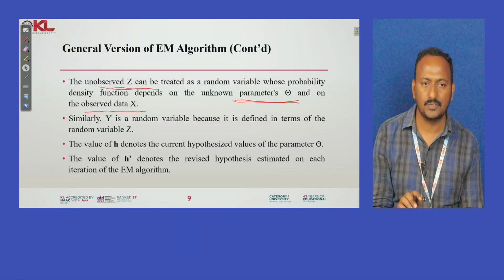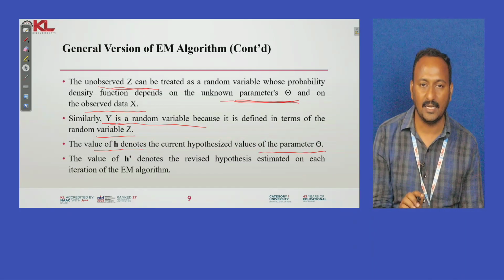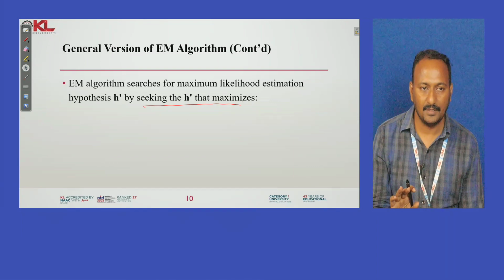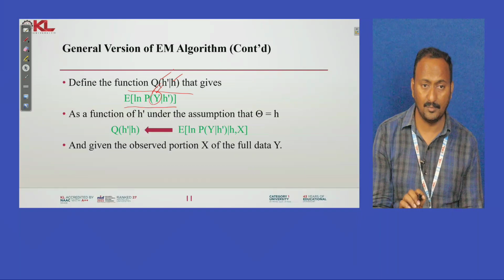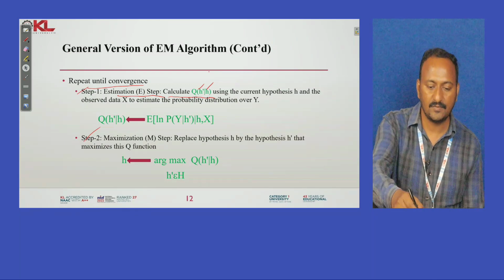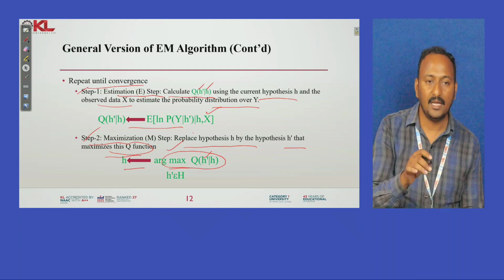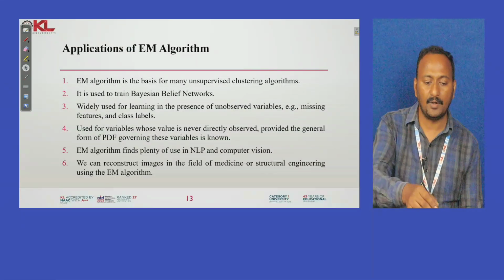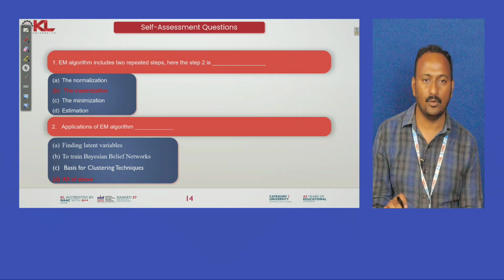General Version of EM Algorithm